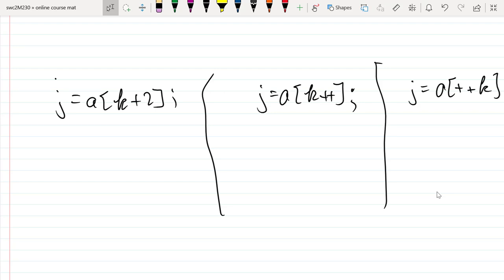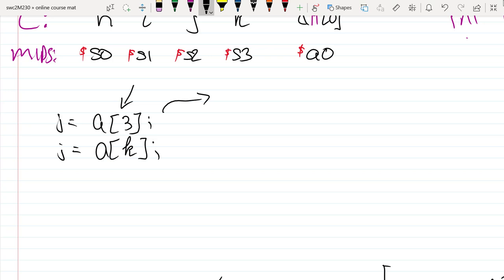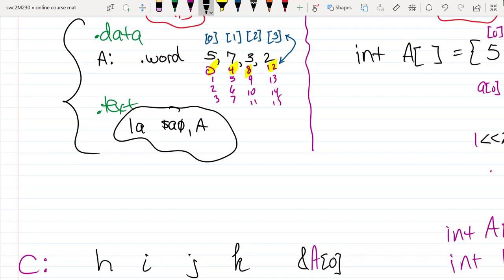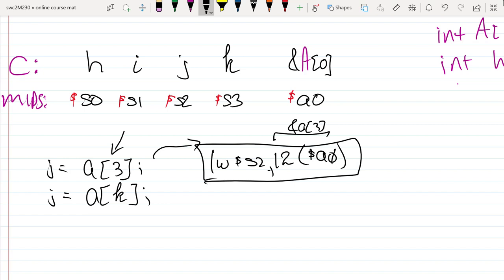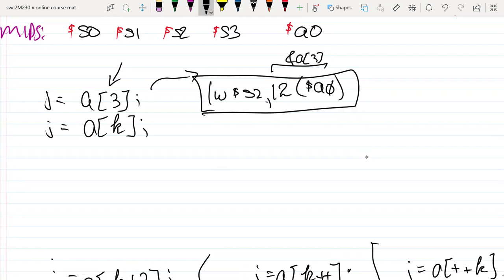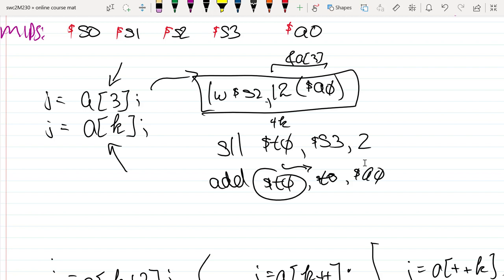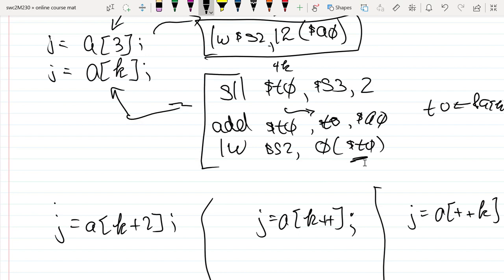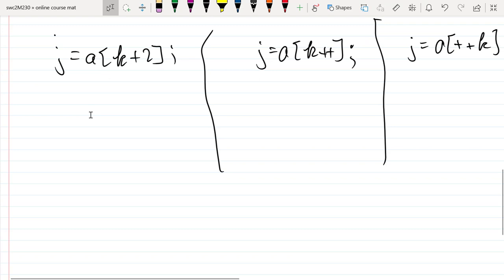02 - MIPS modified array element access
Explains how to convert j=a[3] and j=ak] to MIPS for the condition when a[] is an array of integers.
 In prep for a[k+2] and a[++k] video coming up next